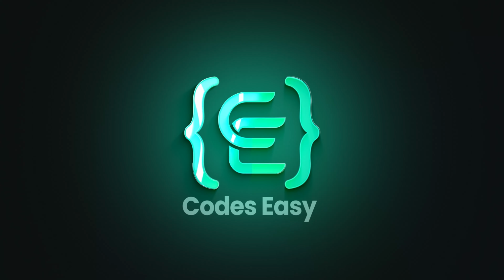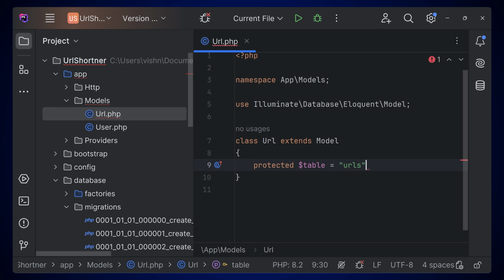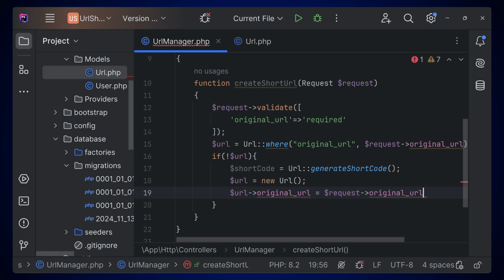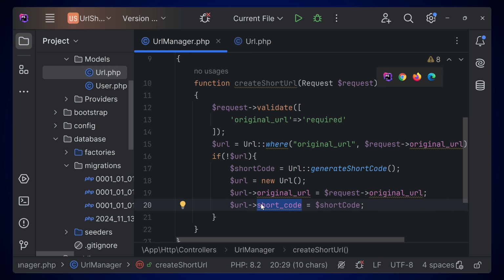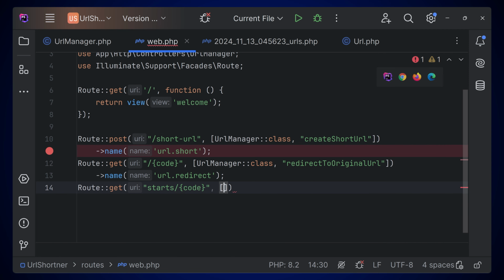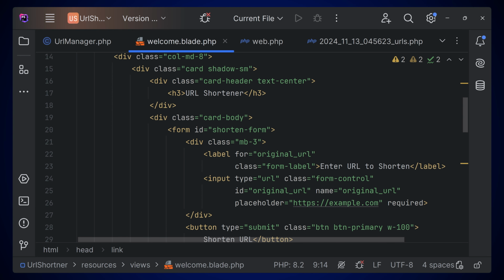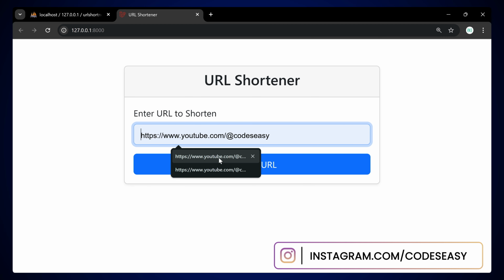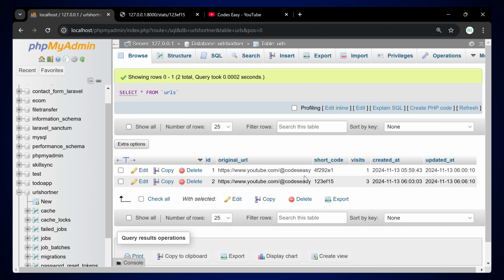Build a URL Shortener with Laravel - Full Tutorial (Step-by-Step Guide)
Learn how to create a powerful and efficient URL Shortener in Laravel with this step-by-step tutorial! In this video, you'll discover how to build a fully functional URL shortening application from scratch, complete with user-friendly features and robust functionality.

🔑 What You'll Learn:
Setting up a Laravel project for URL shortening
Building a database structure for short URLs
Generating and managing short URLs
Redirecting short URLs to the original links
Validating user input and ensuring security
Making the application mobile-friendly and responsive
Whether you're a beginner or an experienced developer, this Laravel project tutorial is perfect for enhancing your skills and learning practical Laravel techniques.

Beginner-friendly guide to Laravel projects
Covers both backend and frontend aspects
Perfect for adding a real-world project to your portfolio